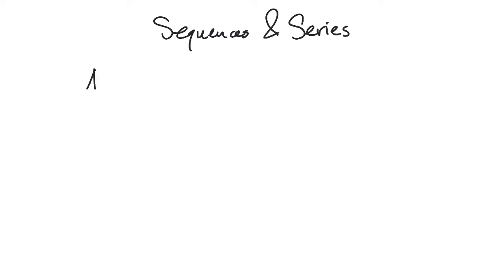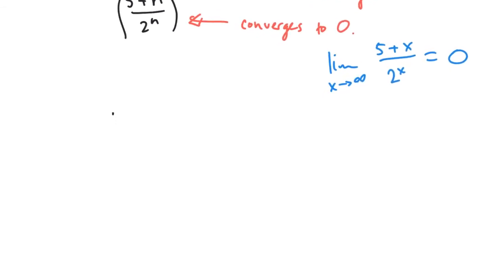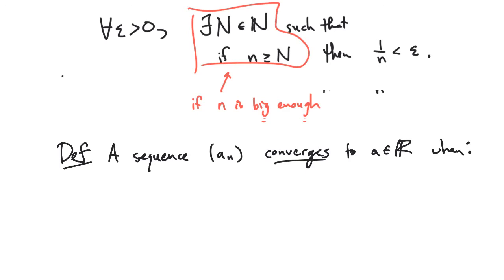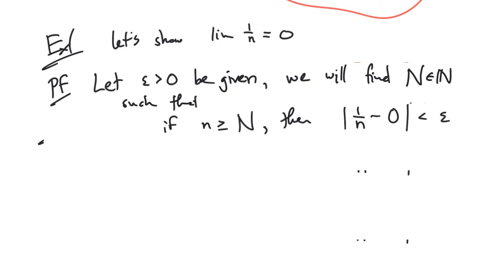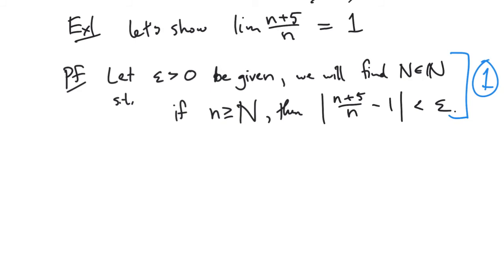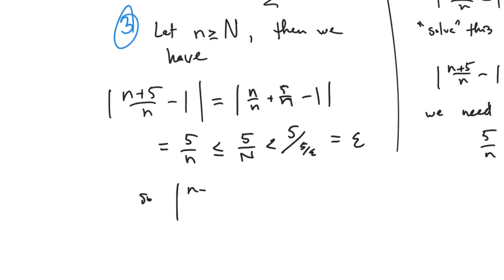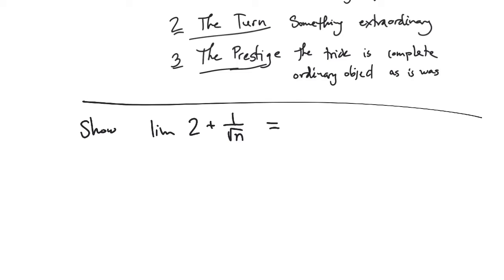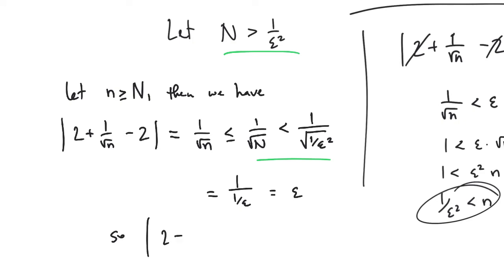Real Analysis Ep 7: Convergent sequences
This episode is about sequences and convergence.